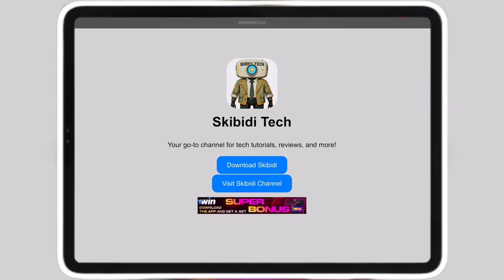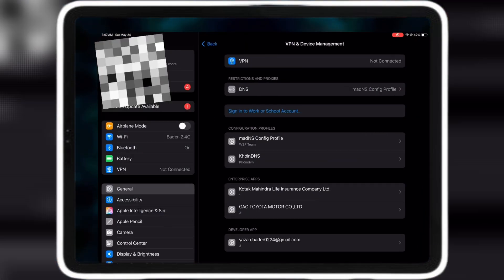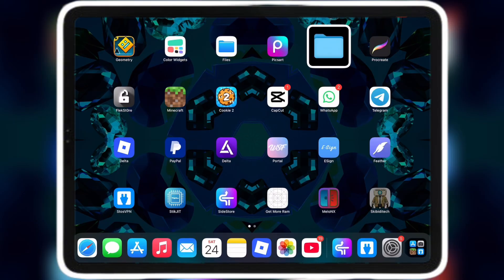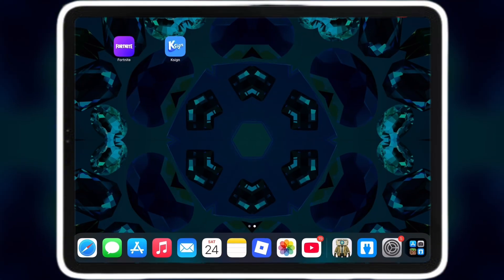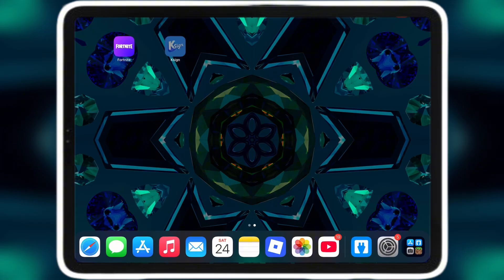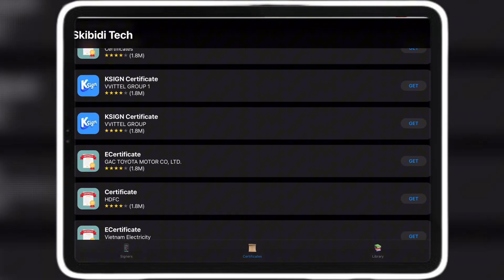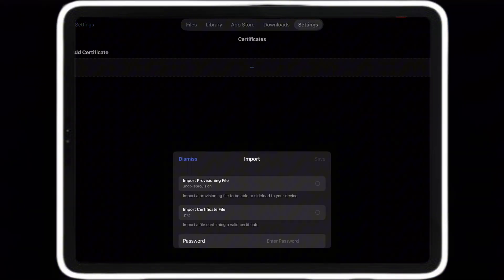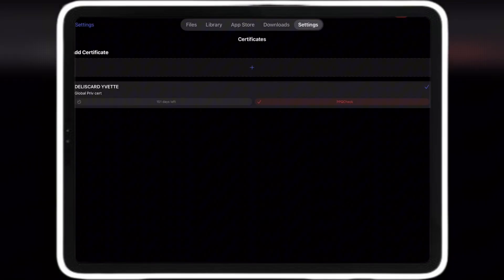[New Update] Install K-Sign on iOS | Install IPA Files on iPhone & iPad (No PC ) iOS 15 - iOS 18.5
✅In this video, I’ll show you the latest and updated method to install the NEW signer app – K Sign –  on your iPhone or iPad without a computer and without jailbreak! 💥

✅ Fully Compatible With:
✔️ iOS 15
✔️ iOS 16
✔️ iOS 17
✔️ iOS 18, 18.1, 18.4, and latest iOS 18.5

✅ What You’ll Learn:
🔹 How to install KSign on iPhone/iPad 📥
🔹 100% working method for iOS 15, 16, iOS 17, and Latest  iOS 18.5 ✅

ksign on ios
ksign on iphon
ksign on ipad
ksign on iphone & ipad